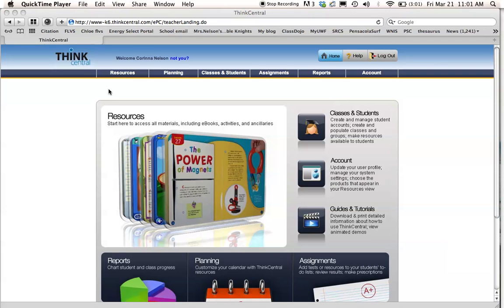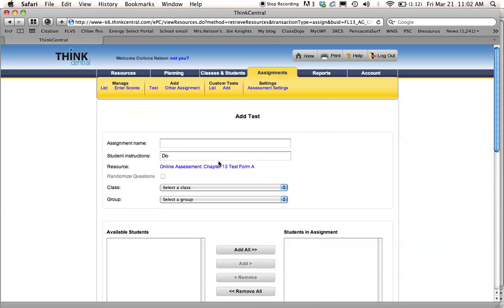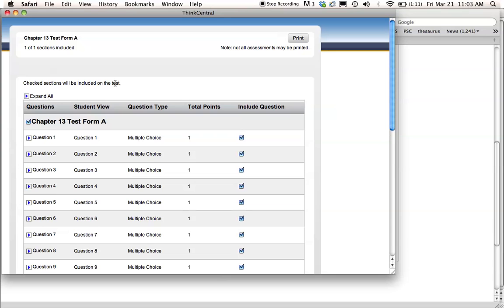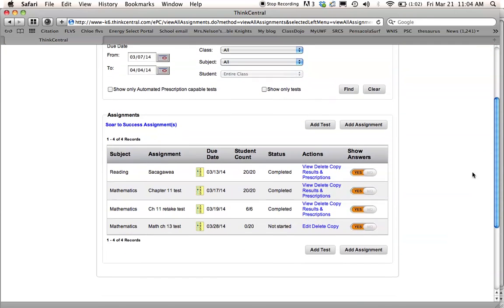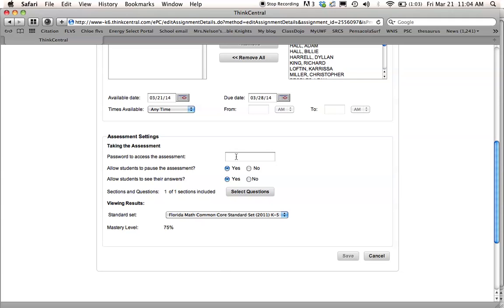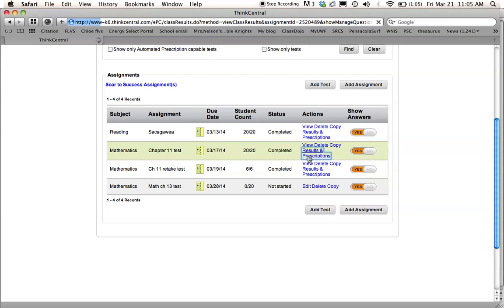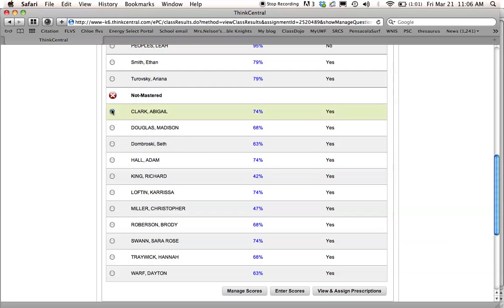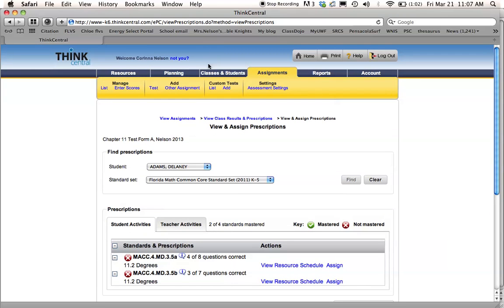How to assign a math test in Think Central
Tutorial on assigning a Go Math test on Think Central